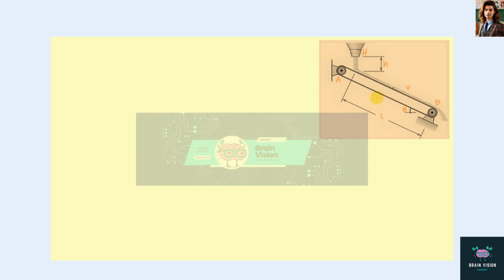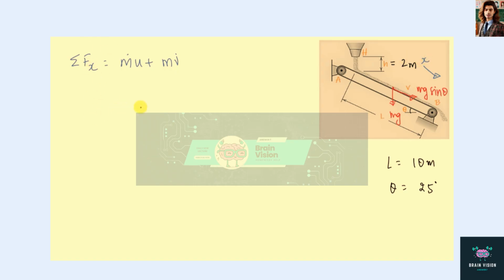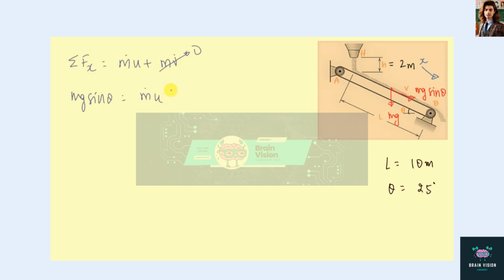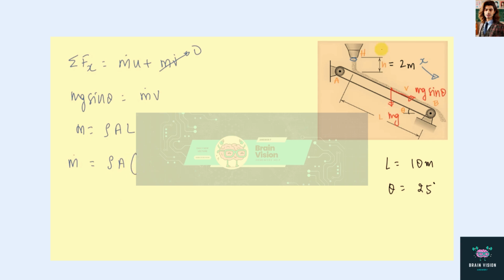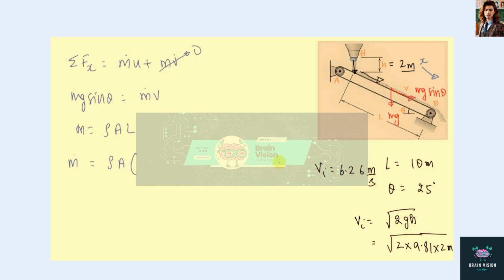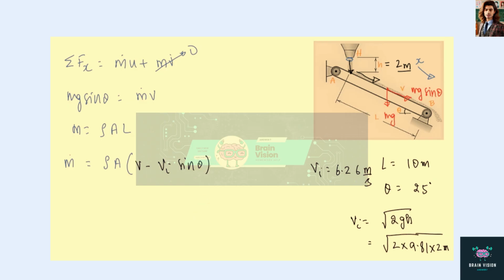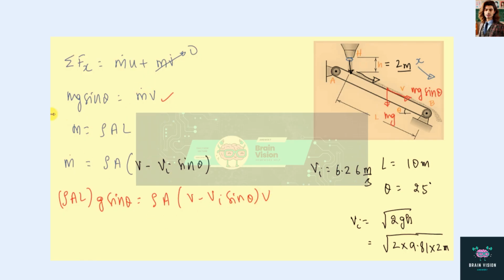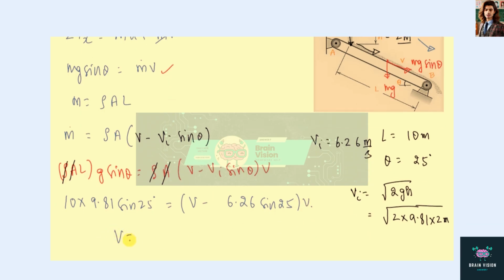Repeat the previous problem, but now let . Then evaluate your expression for the conditions and .